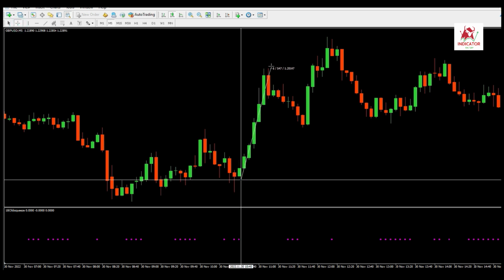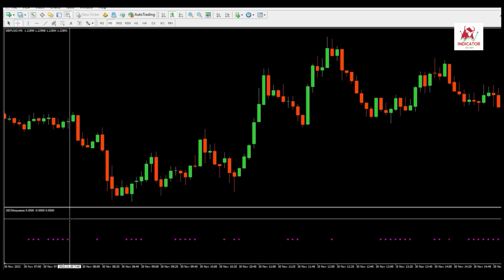Most Popular Indicator Ever: 1BObb squeeze indicator | Catching Breakouts Tutorial